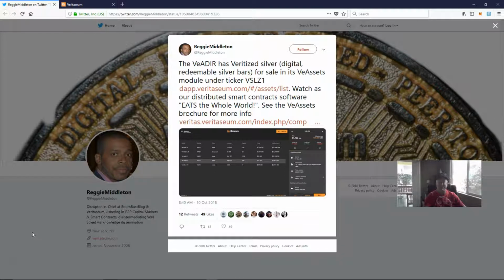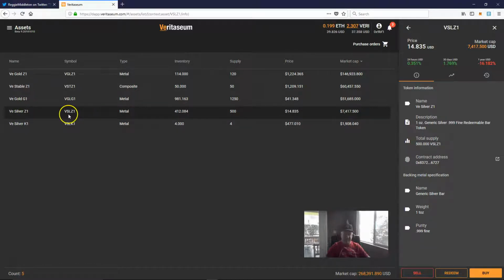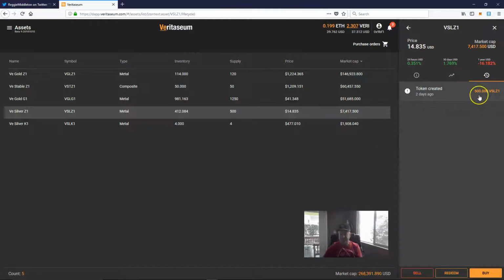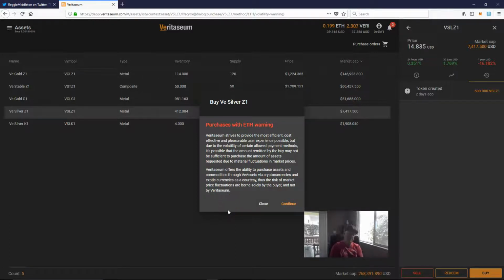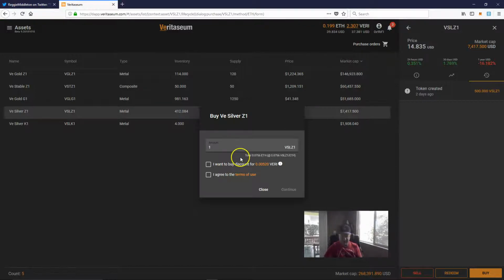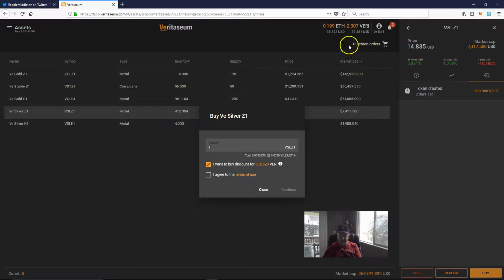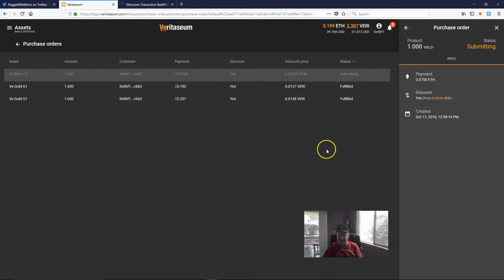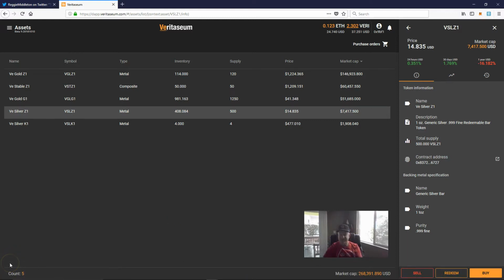Veritaseum Ve Silver now available on the VeADIR! How to buy...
Using Veritaseum's VeADIR beta 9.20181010, I purchase 1oz silver bar from VeAssets using ETH

The same purchase process also applies to 1 kilo bars, gold, and the other precious metals.